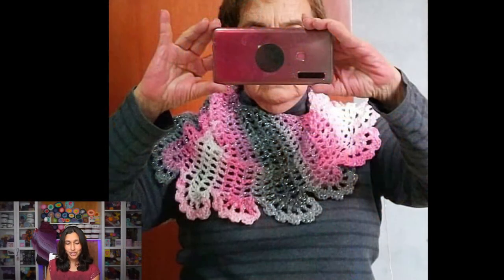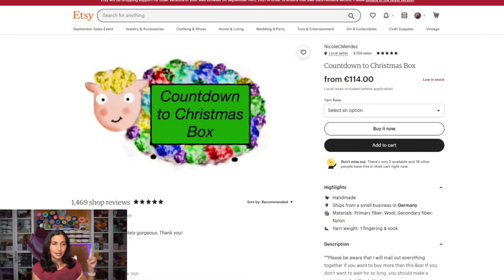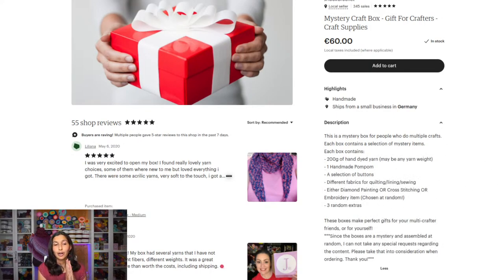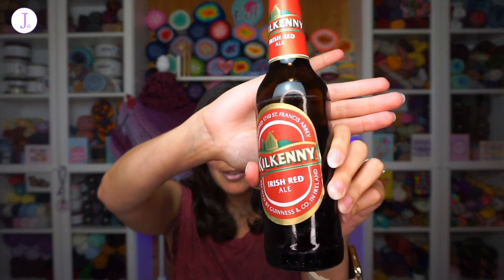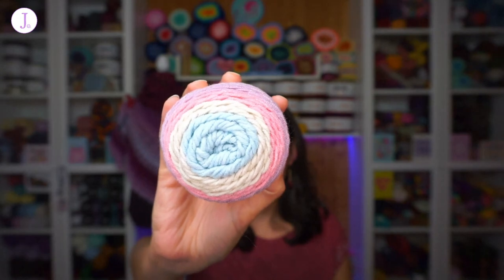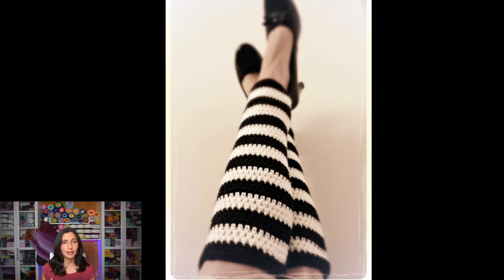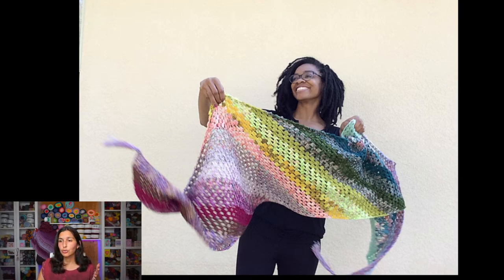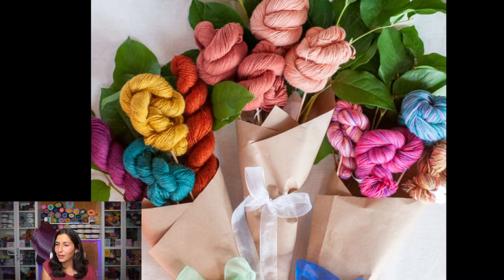Yarniversity - How To Use Yarn Minis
Are you often tempted to buy yarn minis but never know what to actually do with them? Did you always want to buy yourself one of these fancy Advent Calendars or Halloween countdown boxes, but had no clue what to make with all those mini-hanks? Or maybe you bought some mini yarn cakes because "they were just too cute" but could never find the right project and they end up sitting on your shelf... Well, this Yarniversity episode is for you! Learn how to best use up those minis and lose all your fear and doubts concerning them.

Things I've mentioned today:
* Mystery Box for Crafters
* Nicole C Mendez Christmas Countdown Box

J. Hook Crochet:
Etsy Shop
Amazon Wishlist

Snail Mail:
J. Hook Crochet
Postfach 1291
52502 Geilenkirchen
Germany

* PayPal (If you don't have PayPal yet, join with this link to get a small welcome gift)

* We Are Knitters: 12$ (or 10€) off your first order using the code: MGMN8AK16